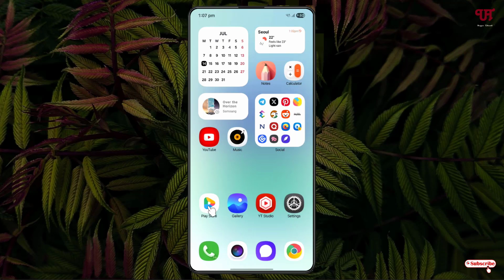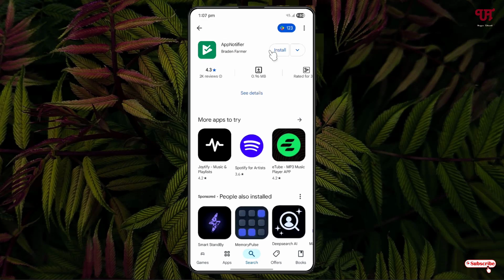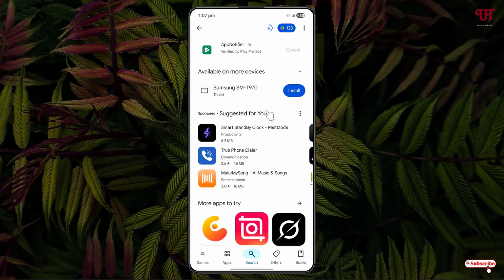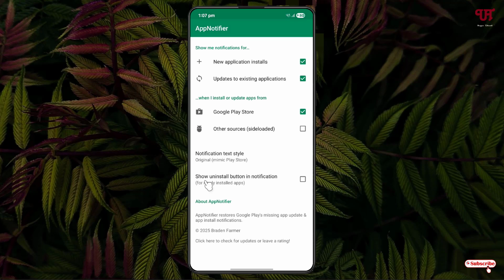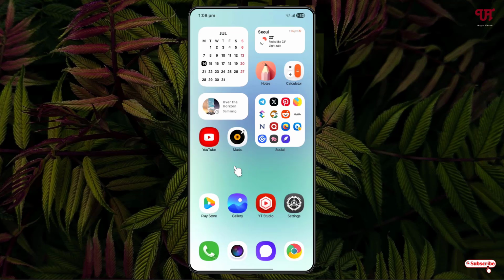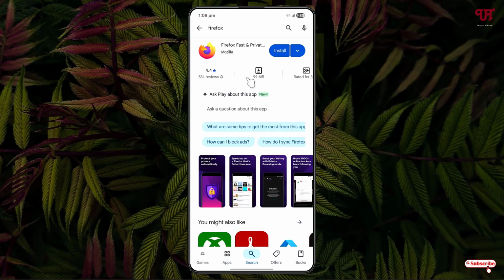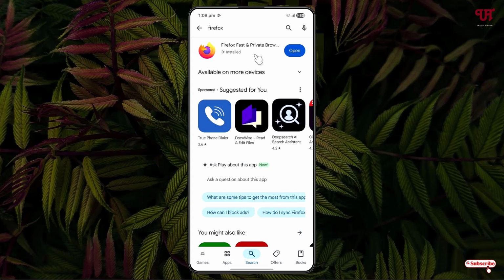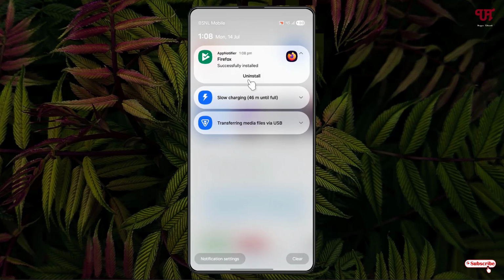How to get " Uninstall " option when App installing is completed message shows up in Notifications ?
This video tutorial is all about How to get " Uninstall " option when App installing is completed message shows up in Notifications.